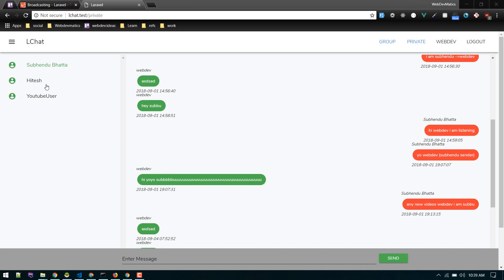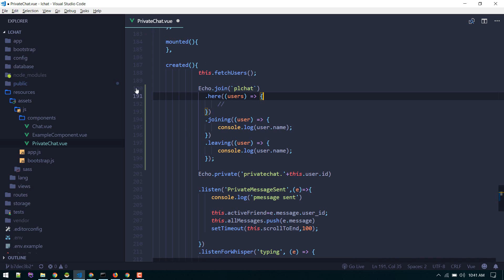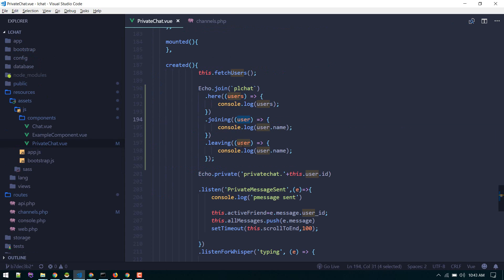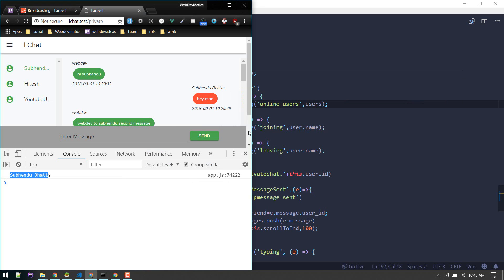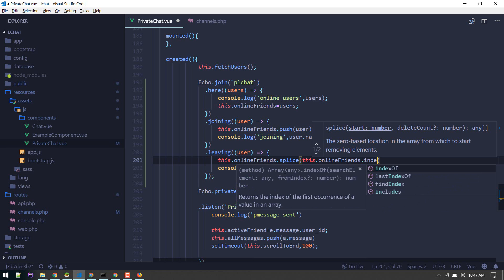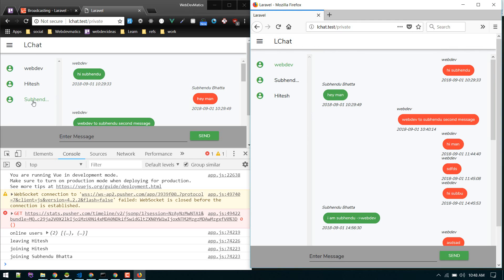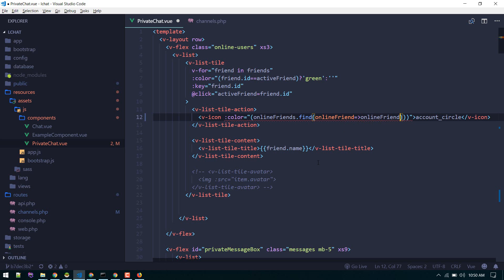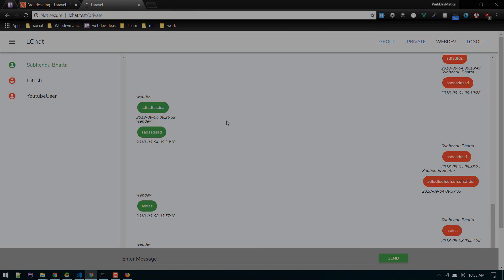Laravel Vue One to one chat: Online active status